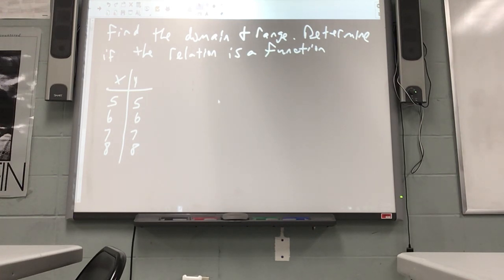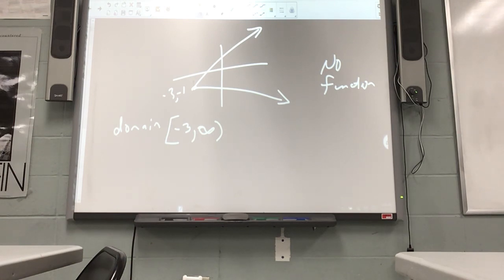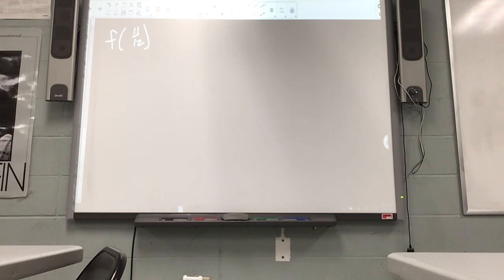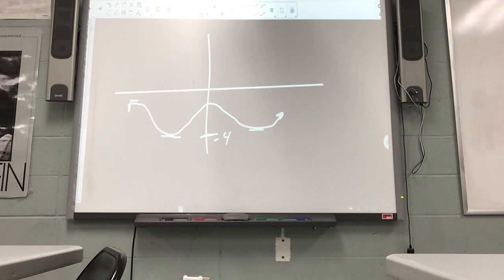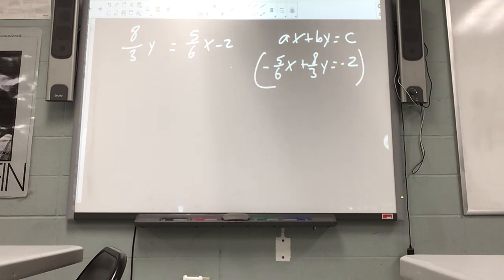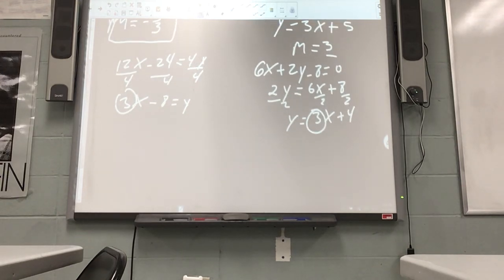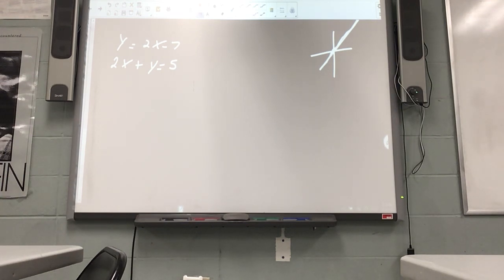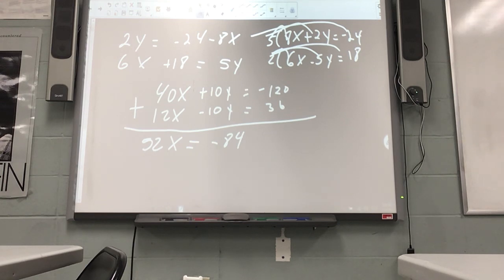10/8/21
Test review